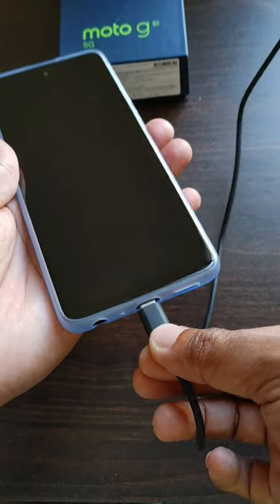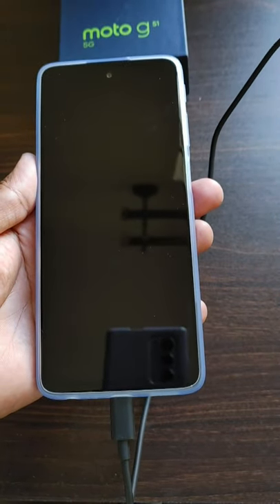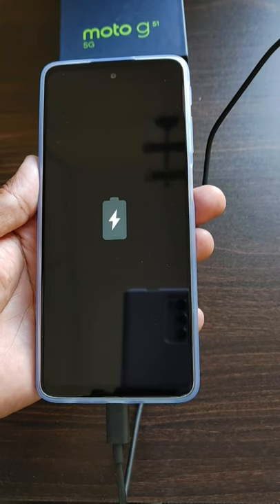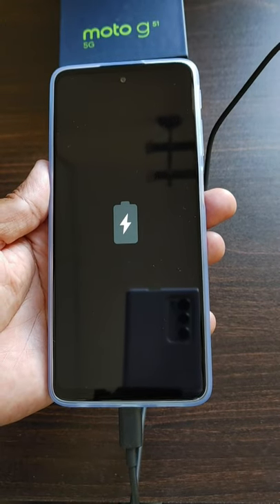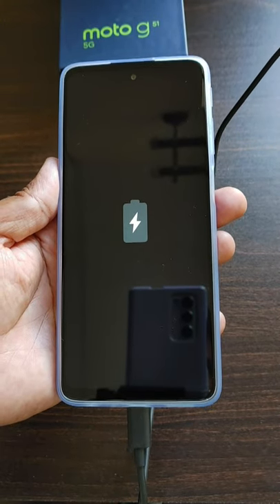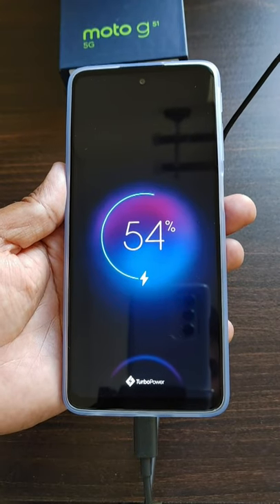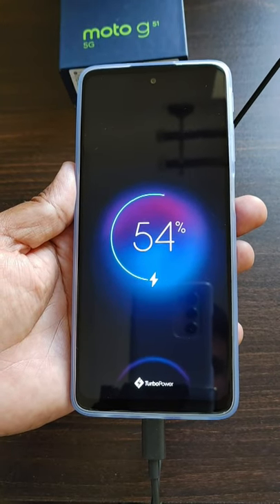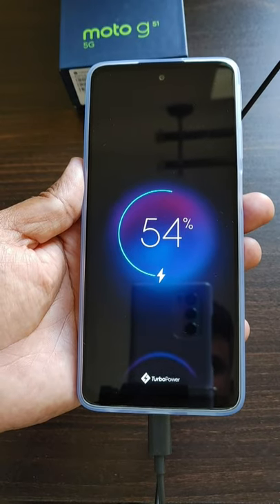motorola g51 5g mobile charging animation